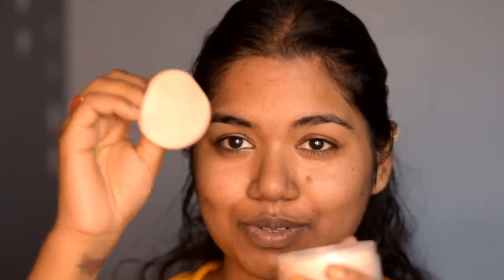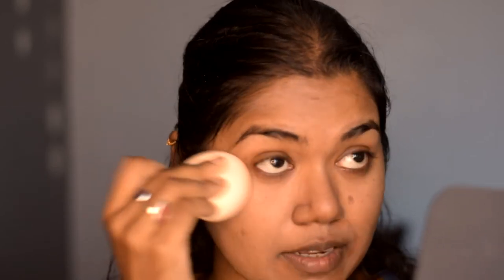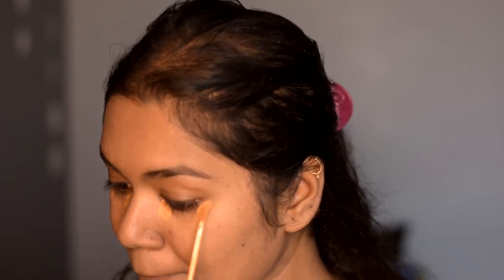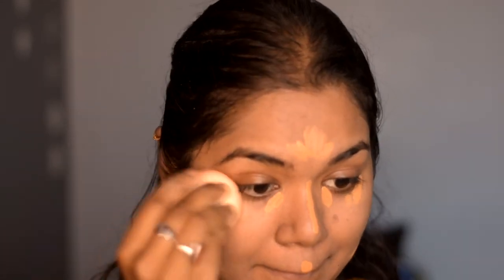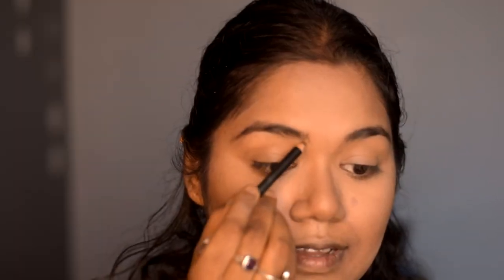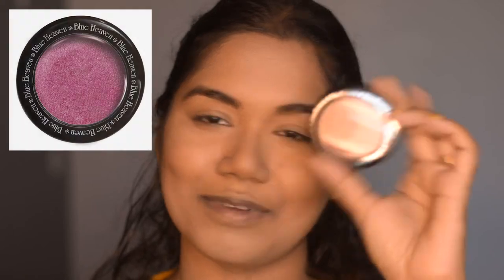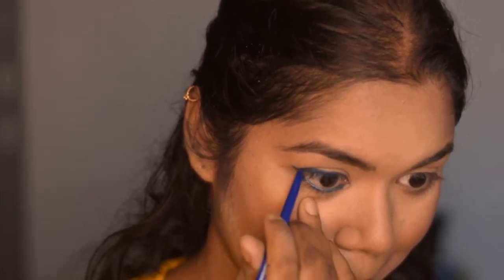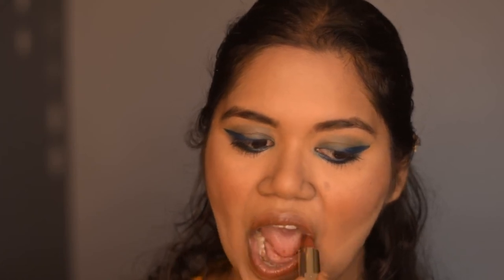BLUE HEAVEN One Brand Makeup Tutorial/Challenge | Shreyashi M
Hey Guys!
Here's a video of a challenge that I did some days back which is a Blue Heaven One Brand makeup Tutorial or challenge where I tried some of the new product from the brand.

Love,
Shreya!